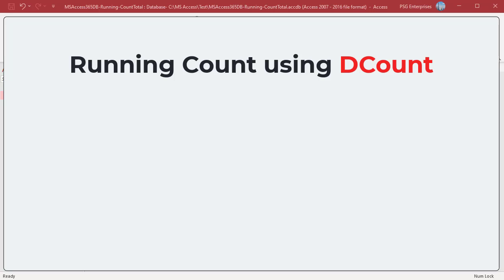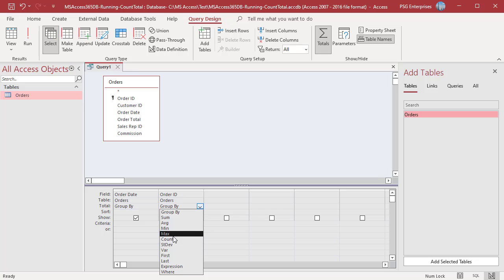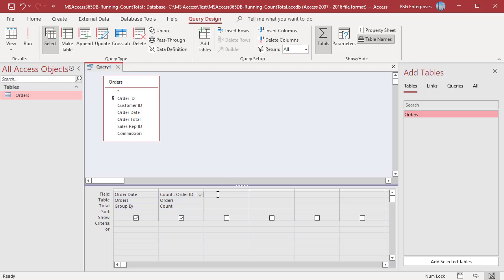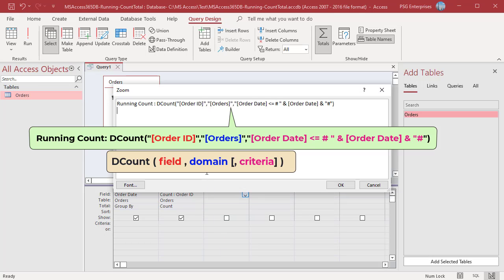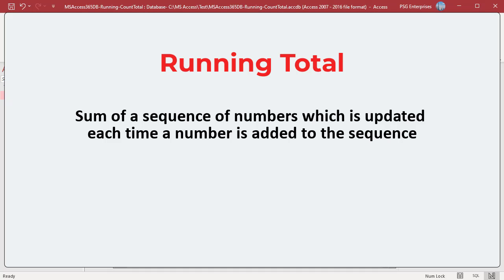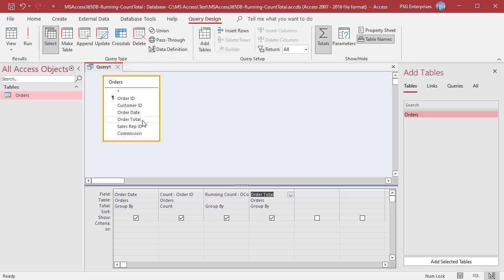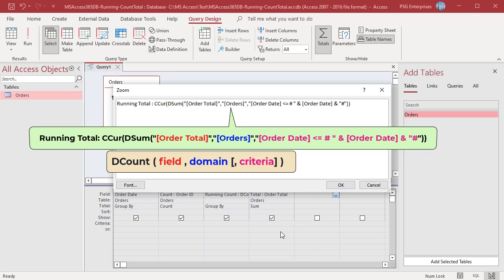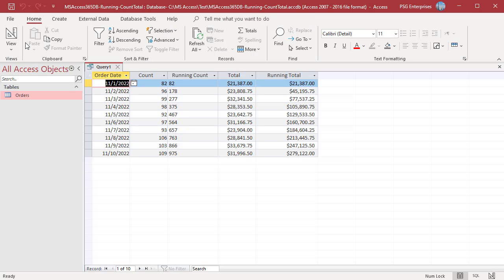How to Calculate Running Total and Running Count in MS Access - Office 365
You can calculate Running total and Running count using the domain aggregate functions DCOUNT and DSUM functions.